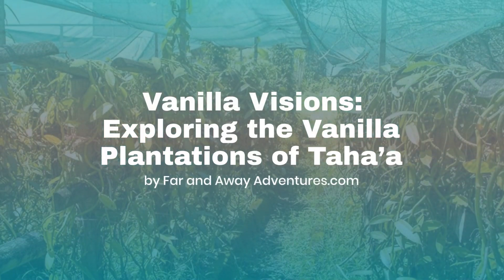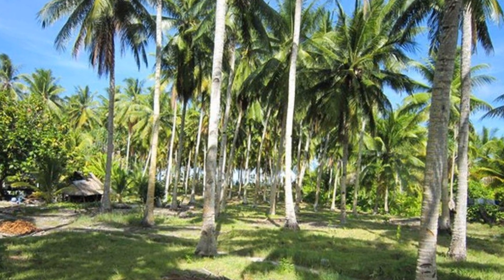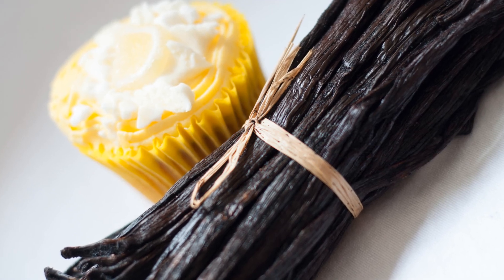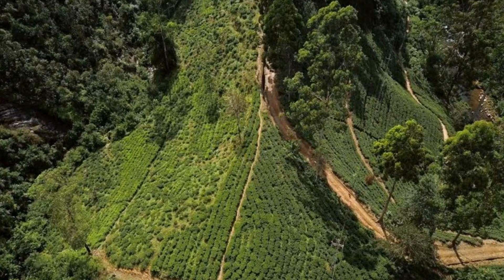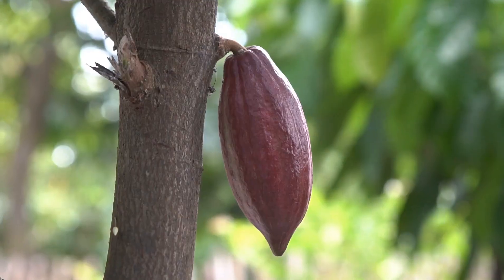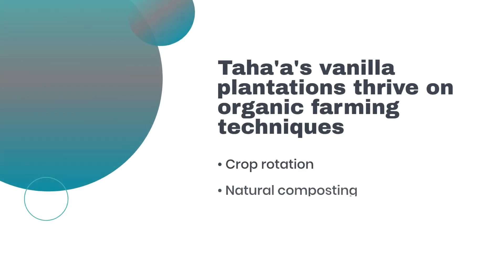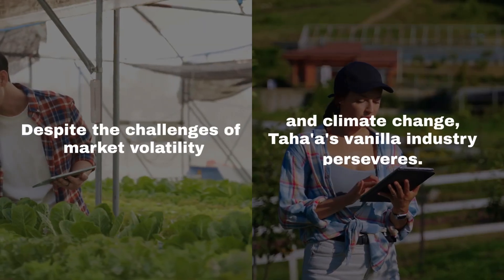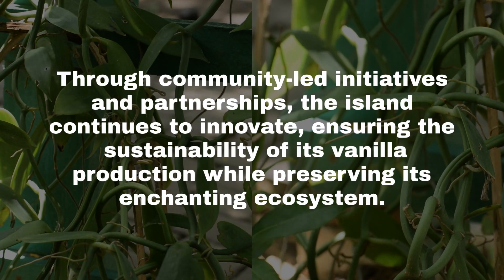Vanilla Visions: Exploring the Vanilla Plantations of Taha’a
Join us on a journey to Taha’a, the ‘Vanilla Island,’ a hidden gem in the South Pacific celebrated for its lush vanilla plantations. Discover the rich tapestry of Taha’a’s vanilla industry, from the unique geography that supports cultivation to the intricate processes of growing and harvesting this prized spice. Learn about the sustainable practices that protect this idyllic environment, the cultural significance of vanilla in Taha’a, and how visitors can experience this enchanting world firsthand.